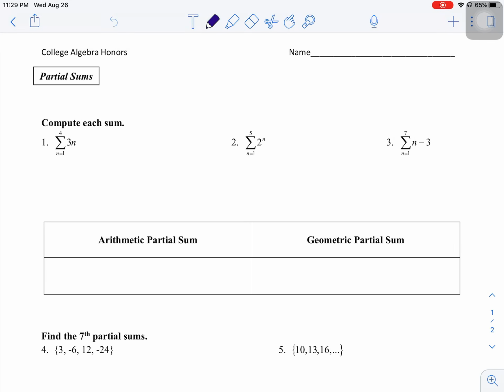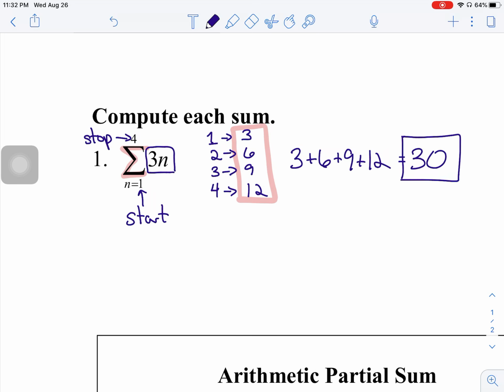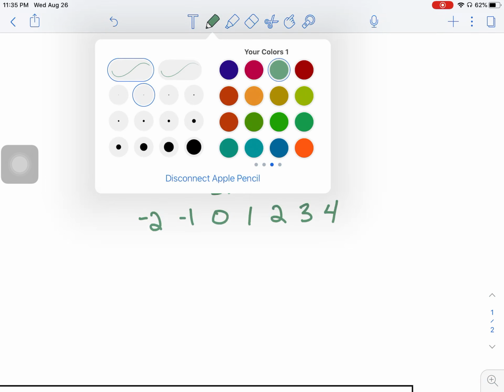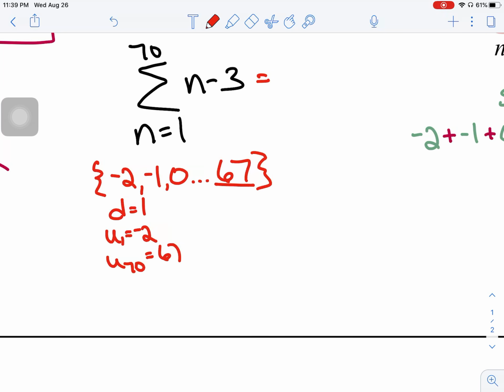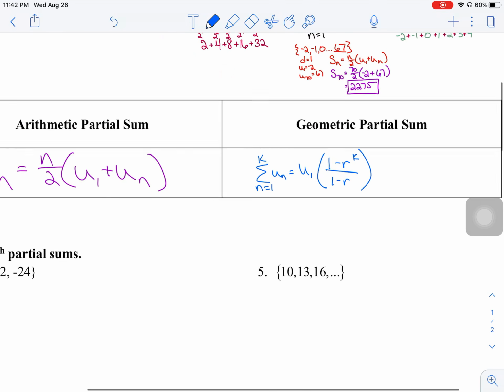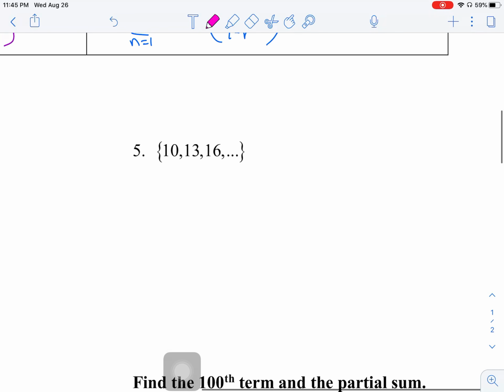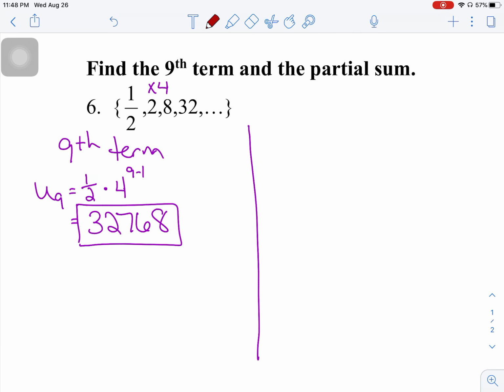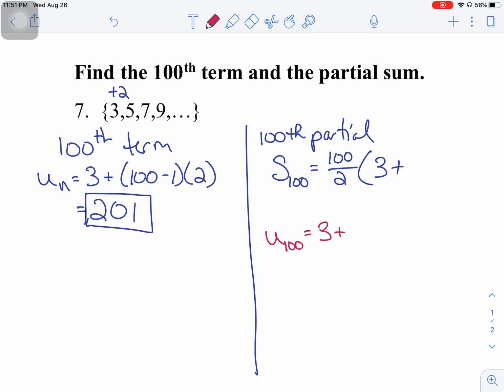Partial Sum of Arithmetic & Geometric Sequences